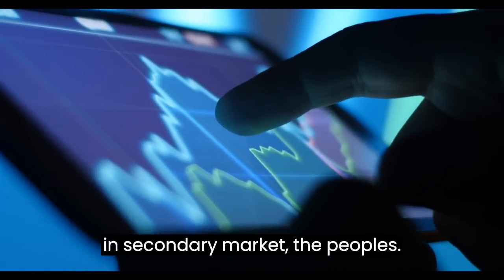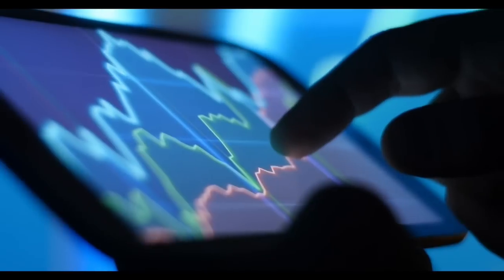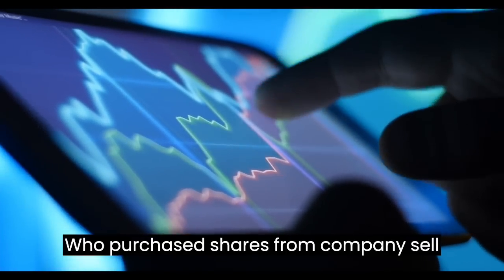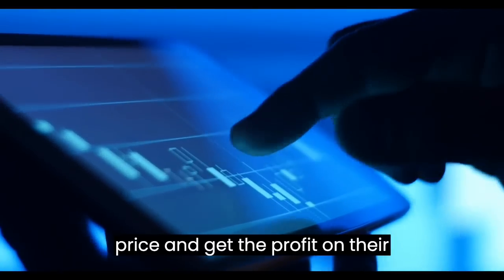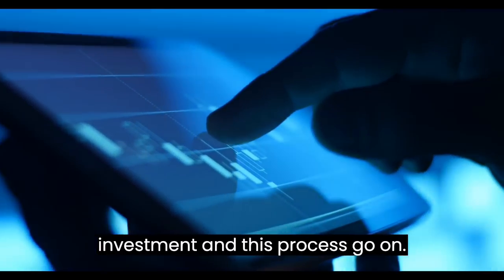Stock Market Explained | How to Invest in stocks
Stock Market | How to Invest in stocks

In this video i explained the stock market concept its origin, merits and demerits and other necessary information for the better and basic understanding

For Watching